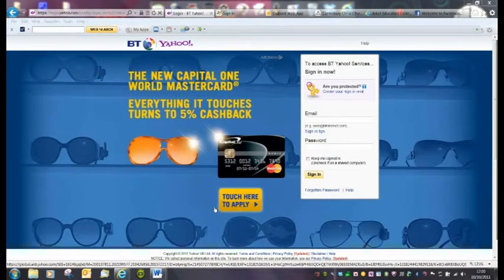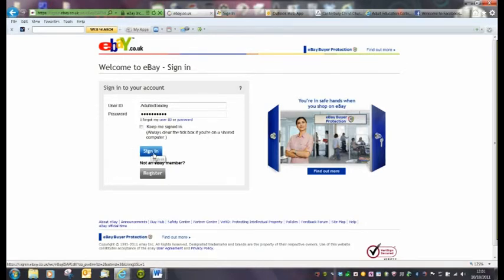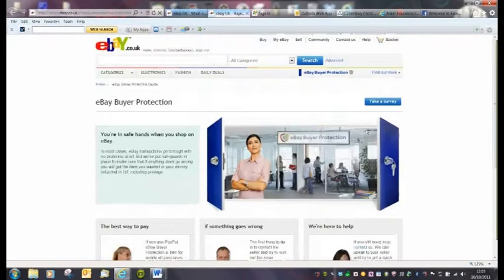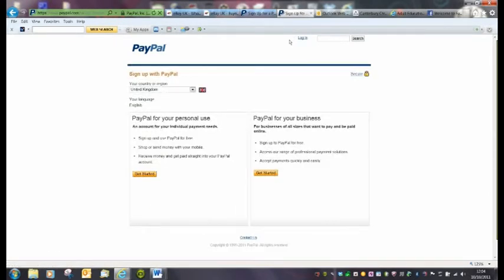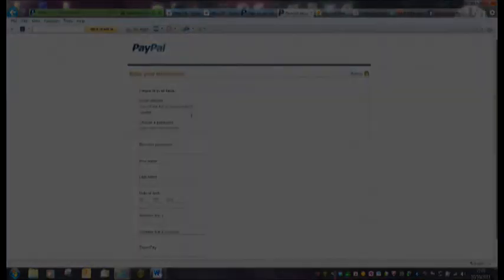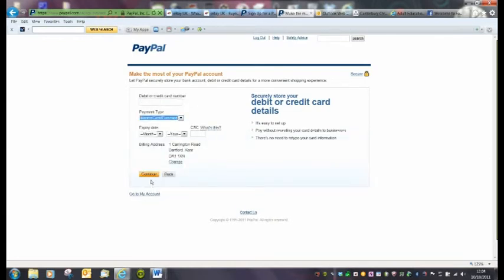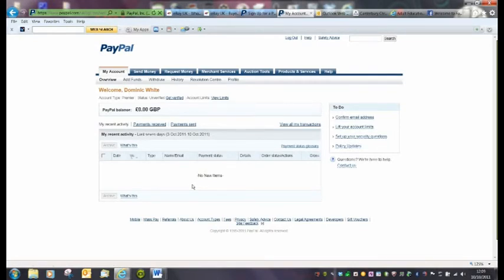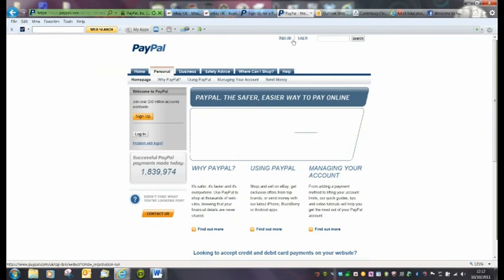Logging on to eBay and creating a PayPal account.mpg